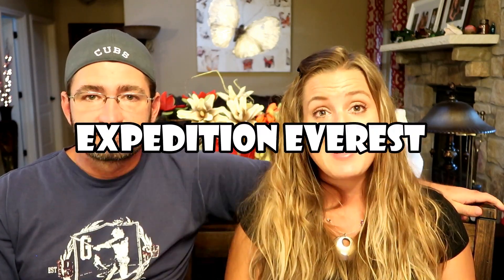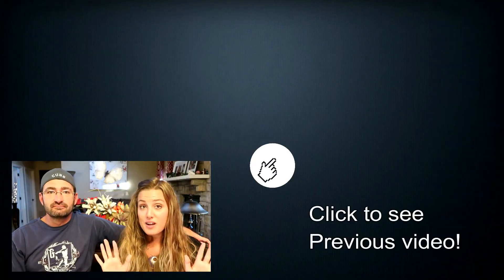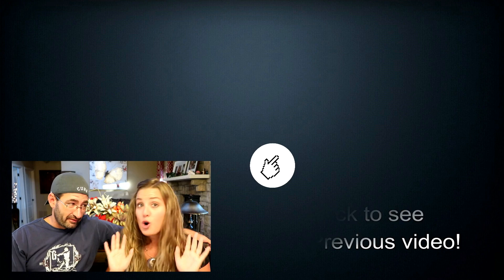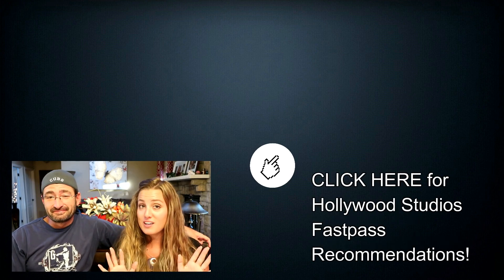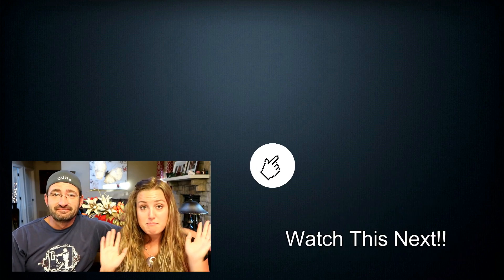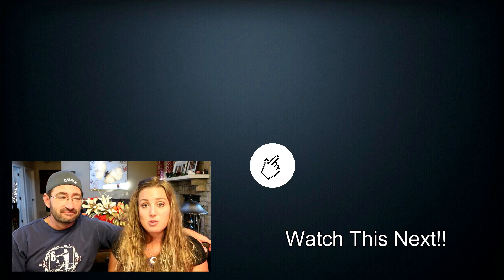Best Fast Passes | DISNEY WORLD | ANIMAL KINGDOM | Tips/Tricks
Wondering what you should choose for your ANIMAL KINGDOM Fast Pass+ selections that will save you the MOST time in the park?  Our tips can help you get the BEST USE out of your fastpass selections!

Travel Agents I recommend:
**Brittany Tarbox at Once Upon A Time Vacations (our friend and TA)

***JOIN US EVERY WEDNESDAY FOR NEW DISNEY VIDEOS!!***

Hello there!  Nice to see you!
We are Daphne, Bob, Landon, Emma and Adeline.  We are a homeschooling family who LOVES all things Disney.  We post weekly Disney videos and you'll find other life vlogs on our channel such as the girls dance and gymnastics clips, Six Flags Over Texas adventures and MUCH MUCH more!

xoxo